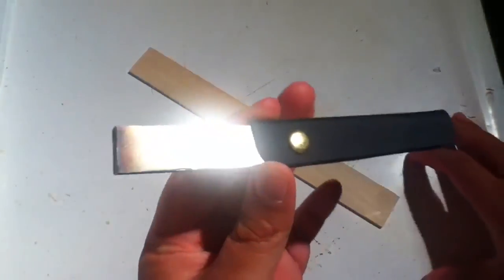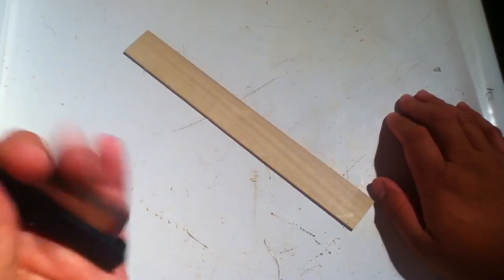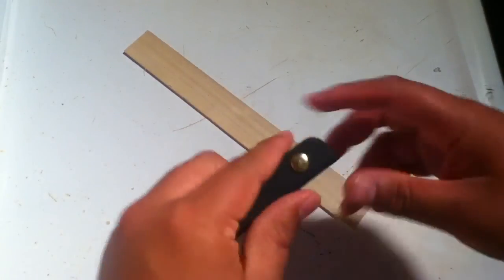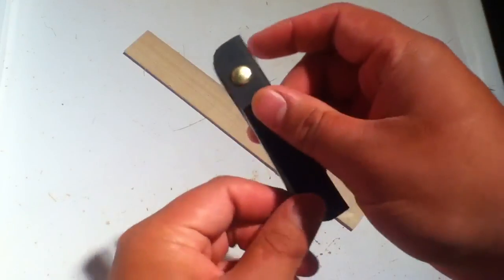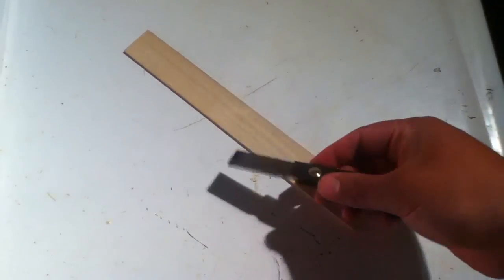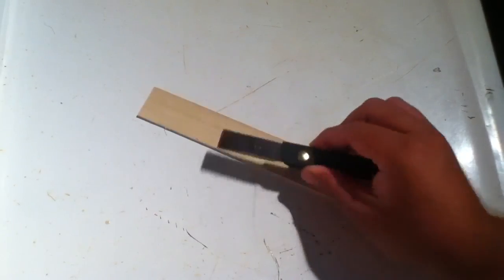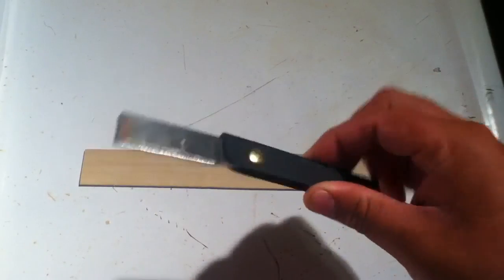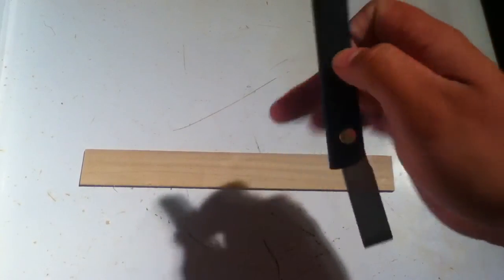VR: for Tim's giveaway contest designing